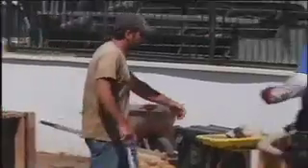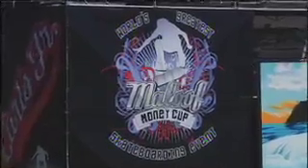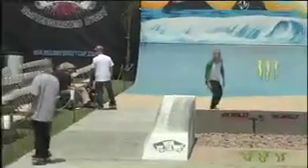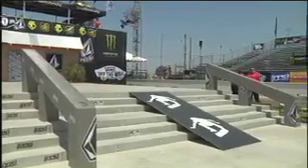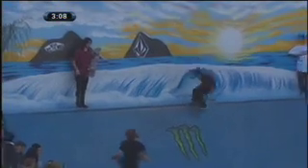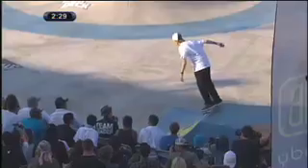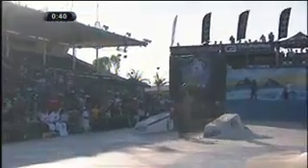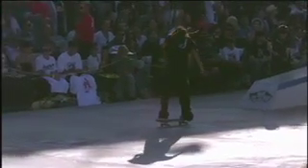Maloof Money Cup OC 2010 Volcom Street Pro Finals - Part 02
2010 Maloof Money Cup Orange County Volcom Street Pro Finals - Part 2 - What went in to making the course? California Skate Parks - Lizard King remarks - Nyjah Huston, Ryan Decenzo, Garrett Hill and Tommy Sandoval open